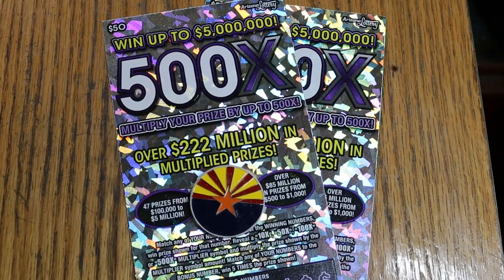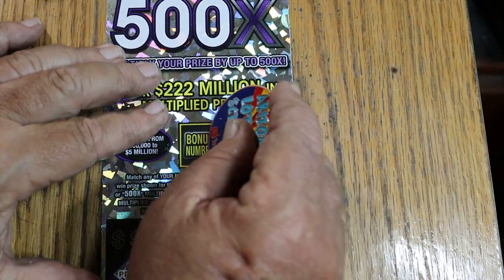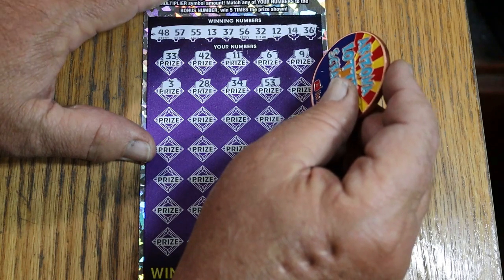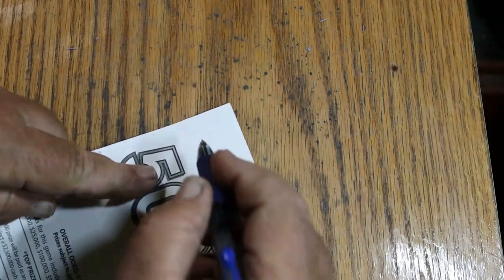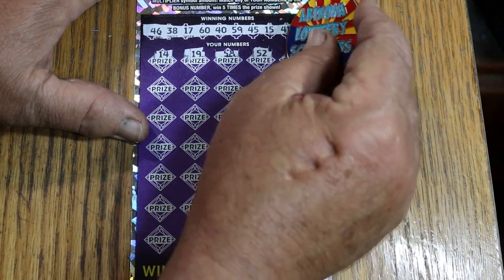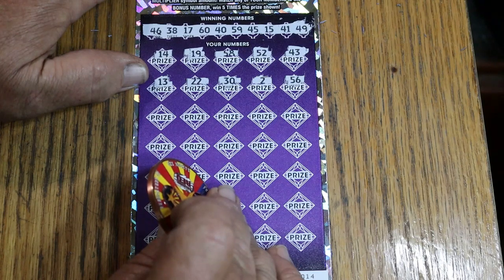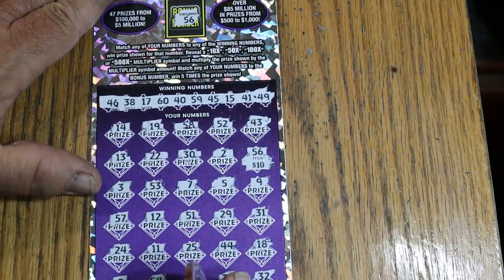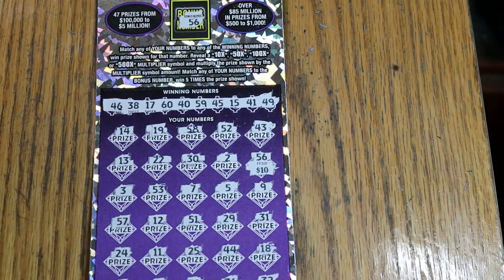💥TWO $50💥500X💥SUMMER VIDEO THREE💥